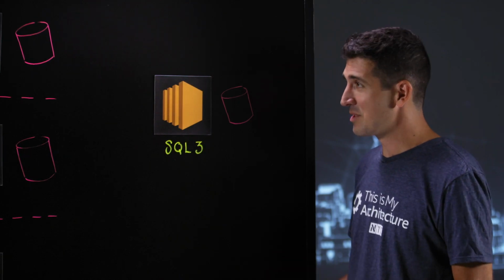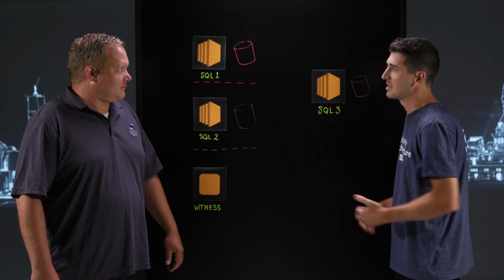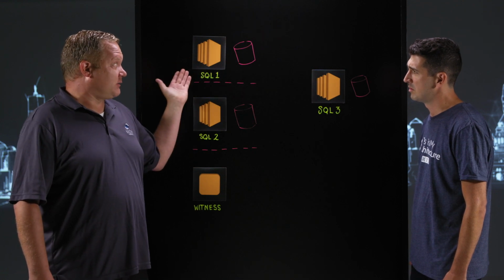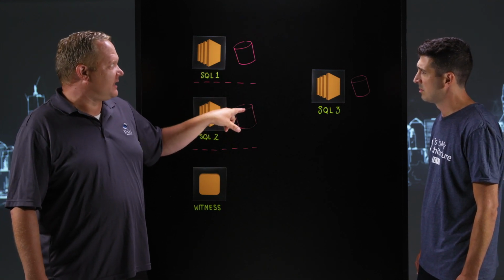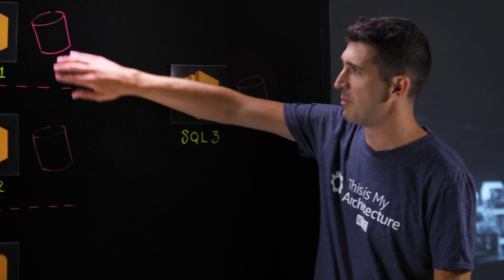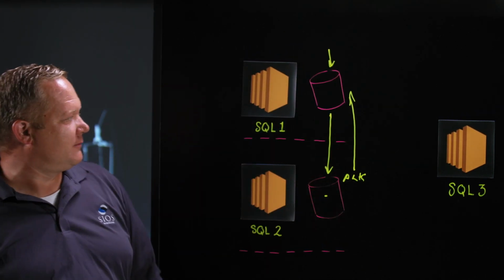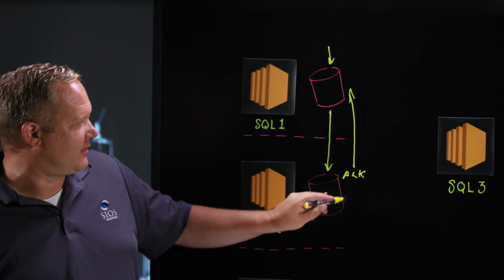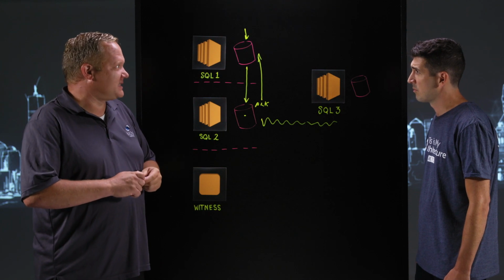SIOS: Enterprise-Grade High-Availability for SQL Server on EC2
On the next This Is My Architecture learn about how SIOS DataKeeper for Windows Server on Amazon EC2 gives customers more flexibility when deploying highly-available SQL Server clusters on AWS. You'll see how you can forego the need for costly Always On Availability Group and SQL Server Enterprise licensing, while also achieving faster failover.

Host: Matt Yanchyshyn, Global Technical Lead, AWS Partner Program
Customer: Michael Traudt, SIOS Technology Senior Solutions Architect